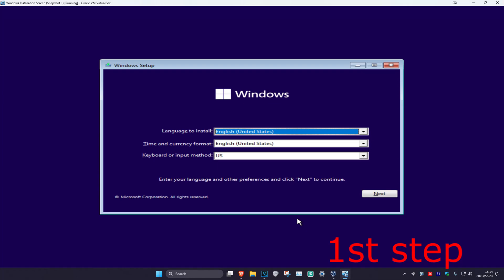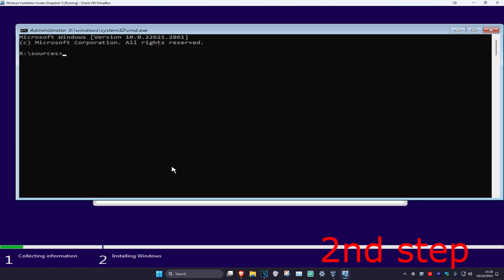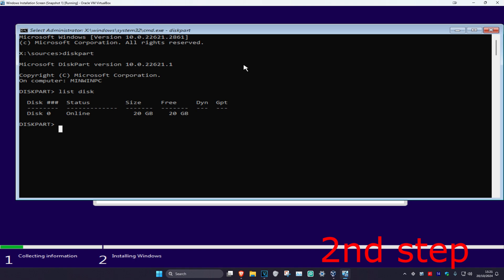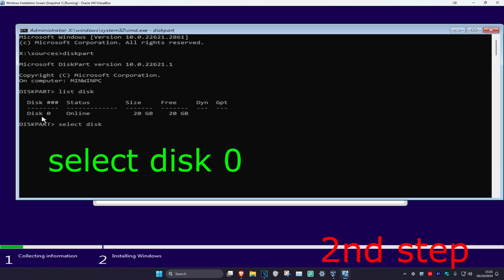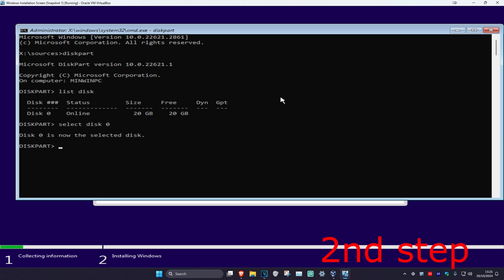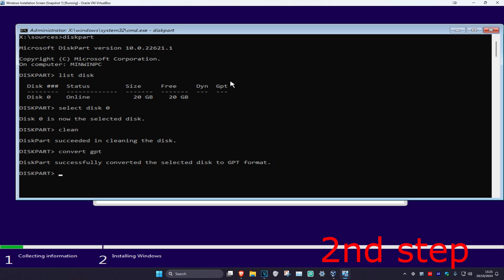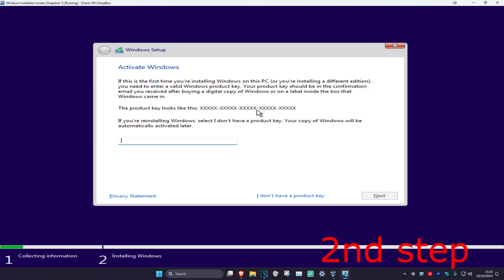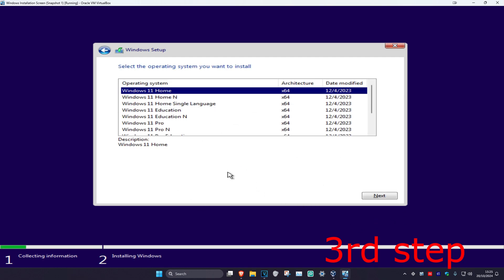How To Fix Windows Cannot Be Installed to Disk 0 Partition 1 Error GPT Style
Fix Windows Cannot Be Installed to Drive 0: If you are trying to install Windows 11 or Windows 10 or Windows 8 on your PC chances are you may receive the error message “Windows cannot be installed to disk # partition #”. Also, if you continue further and click Next, you will again receive another error message “Windows was unable to install to the selected location” and the installation will exit. In short, you won’t be able to install Windows because of this error message.

To install your operating system you need a drive or partition available to copy all of the files. This drive or partition needs to have partitioning system, this system can be saved in two different ways; MBR which stands for Master Boot Record, or GPT for GUID Partitioning Table.

Your partitioning system gets installed depending on your booting options and your operating system, if your computer is booting in Legacy BIOS then the MBR system will get installed, however if you boot in UEFI mode, the GPT system will be installed. There’s a way to differentiate both at the moment of installing, the first one will create a 100MB partition for this table, and the latter (UEFI) will create a 500MB partition, this partition will be automatically hidden by the system.

Unfortunately both partitioning system are not compatibles, and at the moment of installing, if not set up properly you can get an error saying that Windows cannot be installed to your Disk. Please see how to resolve this issue.

SAS driver issue, or corrupt Master File Table (MFT ) on the hard drive can make partmgr.sys (the Microsoft Windows partition manager) has lost communication with the driver after partition changes were made. At this moment, you might get "Windows cannot be installed to disk 0 partition 1" error message if you are attempting to install Windows 7 or 8 on a system using the internal SAS controller for the hard drives.

"Windows cannot be installed to this disk 0 partition 1" error usually happens when the Boot Mode or Boot List Option in the Bios settings is set to UEFI (Unified Extensible Firmware Interface), and the hard drive is over 2 TB (terabytes) in size. When it appears, you will not be able to install windows on your computer successfully.

Issues addressed in this tutorial:

windows cannot be installed to disk 0 partition 1
windows cannot be installed to disk 0 partition 2
windows cannot be installed to disk 0 partition 4
windows cannot be installed to disk 0 partition
windows cannot be installed to disk 0 partition 2 show details
cara mengatasi windows cannot be installed to disk 0 partition 1
fix windows cannot be installed to disk 0 partition 1
windows cannot be installed to disk 0 partition 3
windows cannot be installed to disk 0 partition 5